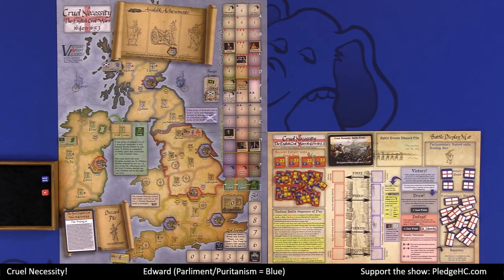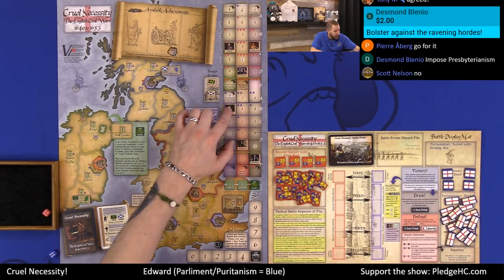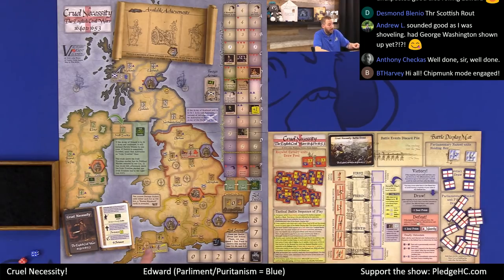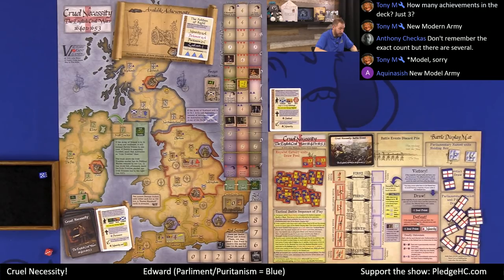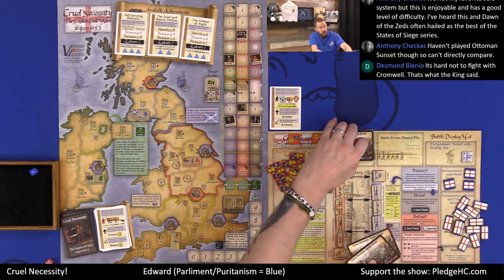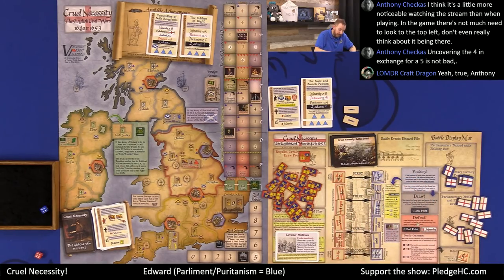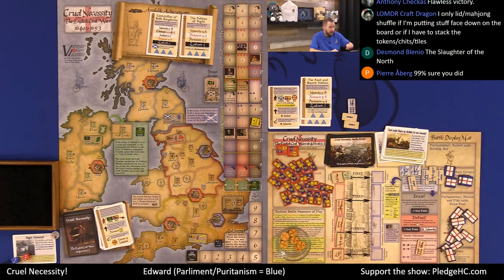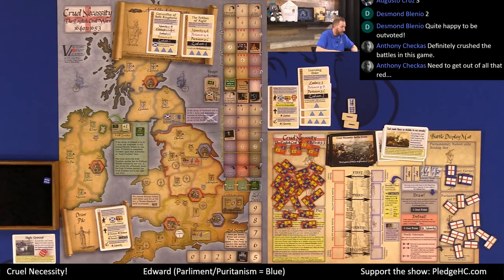Cruel Necessity Solo Teaching & Play-through by Heavy Cardboard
Are you interested in learning how to play Cruel Necessity?  Here is your chance! Edward, from Heavy Cardboard, teaches you how to play in this video.

He then follows it up with a full-game play-through.

1:07 Video start
1:27 Intro
3:31 Game overview (game start)
13:09 Round 1 - Event Phase
18:17 Round 1 - Action Phase
22:28 Round 1 - End of Time / Housekeeping
23:58 Round 2 - Event Phase
29:29 Round 2 - Action Phase
33:15 Round 2 - End of Time / Housekeeping
33:25 Round 3 - Event Phase
34:21 Battle of Marston Moor (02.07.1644)
48:06 Round 3 - Action Phase
50:51 Round 3 - End of Time / Housekeeping
51:22 Round 4 - Event Phase
54:24 Round 4 - Action Phase
58:56 Round 4 - End of Time / Housekeeping
59:12 Round 5 - Event Phase
1:02:20 Round 5 - Action Phase
1:04:33 Round 5 - End of Time / Housekeeping
1:05:00 Round 6 - Event Phase
1:10:24 Round 6 - Action Phase
1:14:26 Round 6 - End of Time / Housekeeping
1:14:58 Round 7 - Event Phase
1:19:15 Round 7 - Action Phase
1:21:56 Round 7 - End of Time / Housekeeping
1:22:20 Round 8 - Event Phase
1:25:26 Round 8 - Action Phase
1:27:49 Round 8 - End of Time / Housekeeping
1:28:24 Round 9 - Event Phase
1:30:28 Battle of Glenmaquin (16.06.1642)
1:39:12 Round 9 - Action Phase
1:41:53 Round 9 - End of Time / Housekeeping
1:42:06 Round 10 - Event Phase
1:43:08 The Battle of Adwalton Moor (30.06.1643)
1:51:55 Round 10 - Action Phase
1:53:48 Round 10 - End of Time / Housekeeping
1:53:57 Round 11 - Event Phase
1:56:20 Round 11 - Action Phase
1:58:12 Round 11 - End of Time / Housekeeping
1:58:42 Round 12 - Event Phase
2:02:01 Round 12 - Action Phase
2:03:10 Round 12 - End of Time / Housekeeping
2:03:46 Round 13 - Event Phase
2:05:24 Round 13 - Action Phase
2:06:50 Round 13 - End of Time / Housekeeping
2:07:38 Round 14 - Event Phase
2:08:00 Battle of Edgehill (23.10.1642)
2:15:27 Round 14 - Action Phase
2:16:50 Round 14 - End of Time / Housekeeping
2:17:02 Round 15 - Event Phase
2:17:33 Battle of Braddock Down (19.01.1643)
2:23:42 Round 15 - Action Phase
2:25:02 Round 15 - End of Time / Housekeeping
2:25:14 Round 16 - Event Phase
2:26:20 Round 16 - Action Phase
2:26:52 Round 16 - End of Time / Housekeeping
2:26:55 Round 17 - Event Phase
2:27:38 Battle of Cheriton (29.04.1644)
2:36:48 Round 17 - Action Phase
2:40:10 Round 18 - Event Phase
2:43:42 Round 18 - Action Phase
2:45:25 Round 18 - End of Time / Housekeeping
2:45:31 Round 19 - Event Phase
2:48:38 Round 19 - Action Phase
2:50:49 Round 19 - End of Time / Housekeeping
2:50:54 Round 20 - Event Phase
2:51:12 Battle of Turnham Green (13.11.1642)
2:58:17 Round 20 - Action Phase
3:01:24 Round 20 - End of Time / Housekeeping
3:01:32 Round 21 - Event Phase
3:04:14 Round 21 - Action Phase
3:05:23 Final scoring
3:09:50 And the winner is...
3:10:31 Roundtable
3:14:11 Outro

Heavy Cardboard
321 Main St.